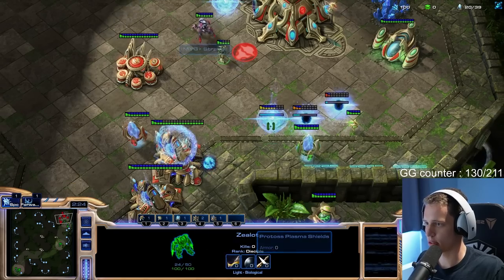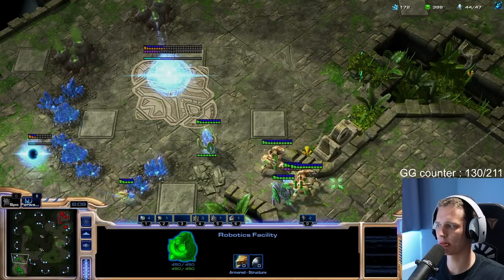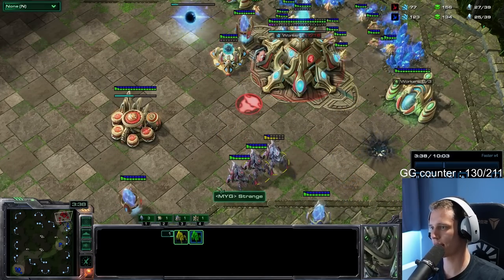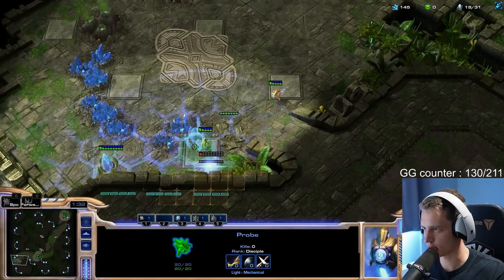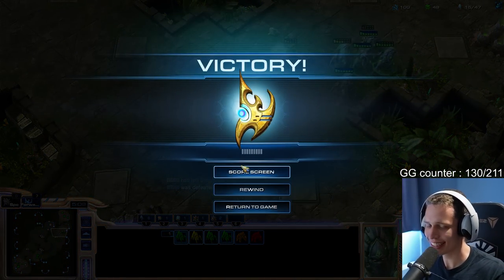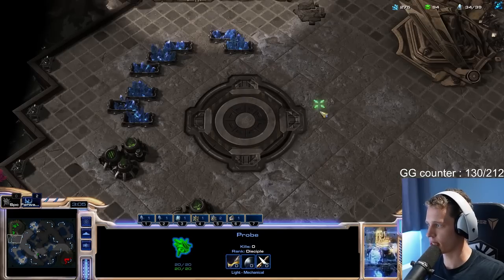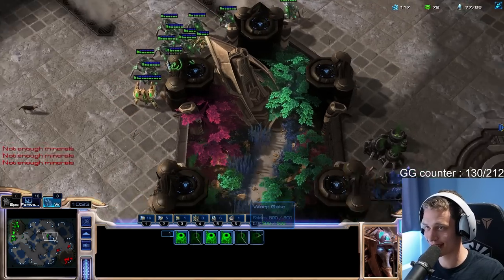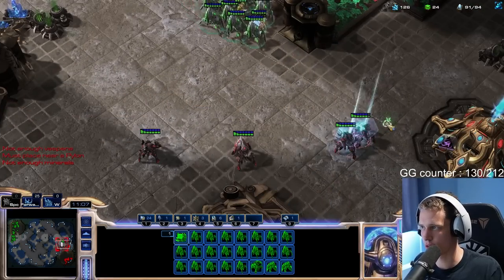Proxy Gate CANNONRUSH Innovation | Cheesiest Man Alive